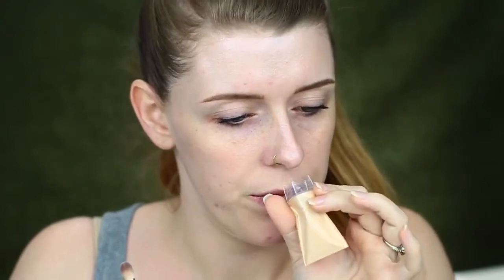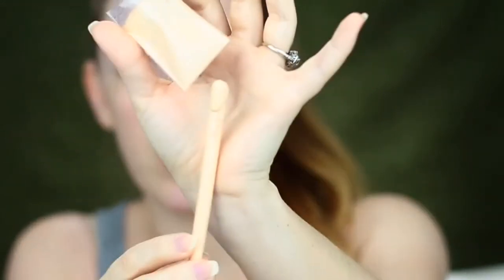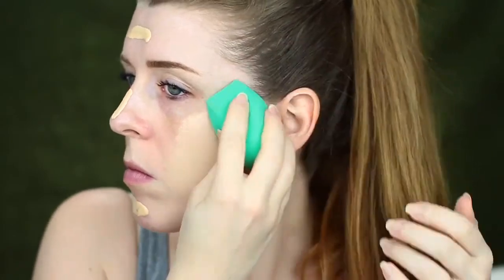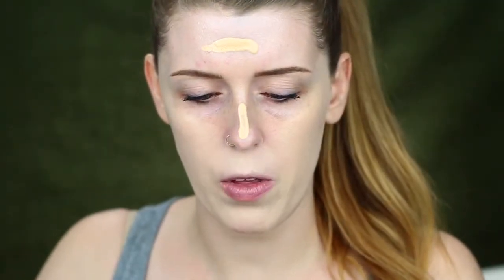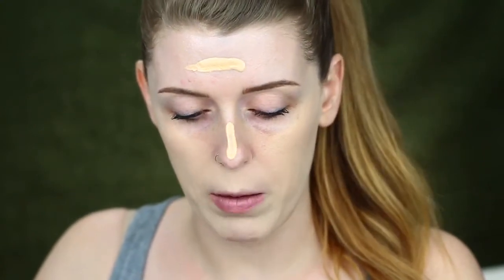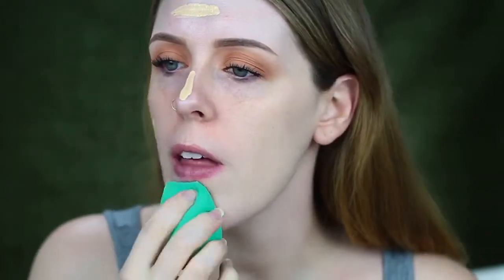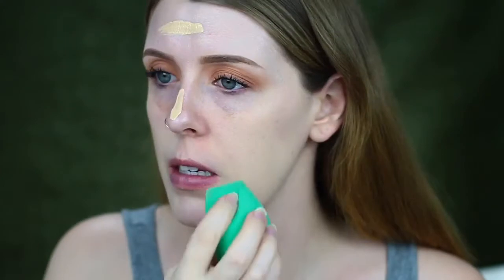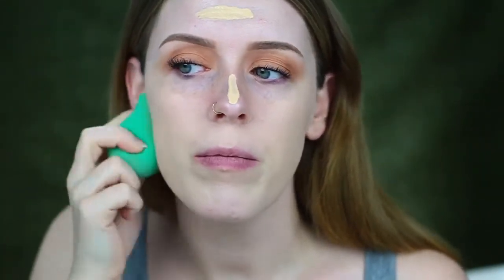Mary Kay Timewise Matte Wear Foundation REVIEW & DEMO | Combination Skin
Mary Kay Timewise Matte Wear Foundation in the color "Ivory 4"

Day one:
First Aid Beauty Ultra Repair Moisturizer

Day two:
Too Faced Peachy Mattes eyeshadow palette
L'Oreal Magic Lumi primer
Catrice Liquid Camouflage Concealer in '05'
Maybelline Fit Me powder in '10'
Colourpop ‘Curvi 2’ Ultra Glossy lip